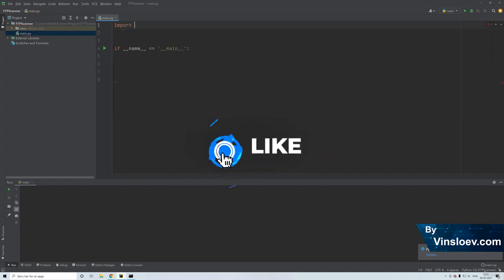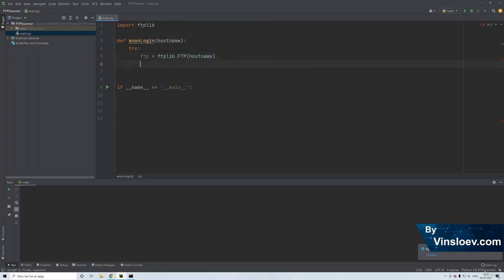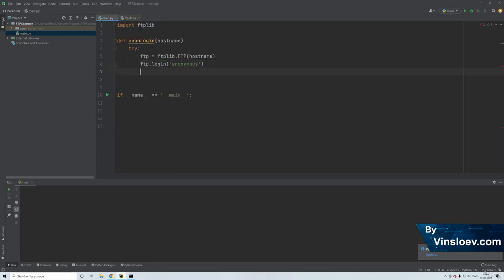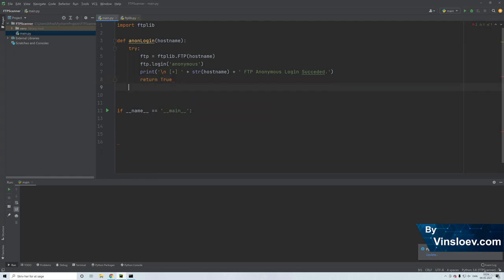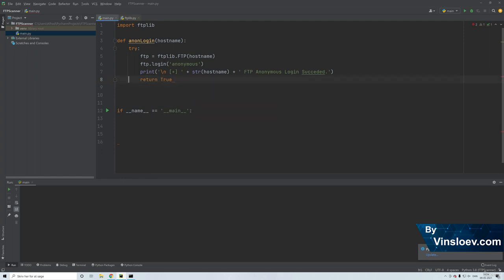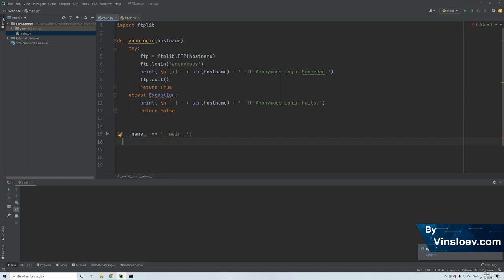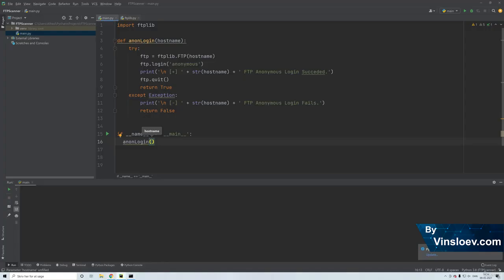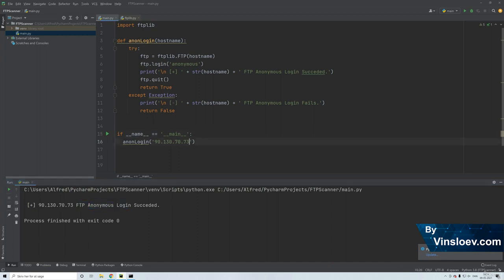Build An Anonymous FTP Scanner using Python | Ethical Hacking | Python Tutorial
The FTP Scanner enables you to query and retrieve files to be processed by polling a remote file server. When the files are retrieved, they can be passed into the Enterprise Gateway core message pipeline for processing.